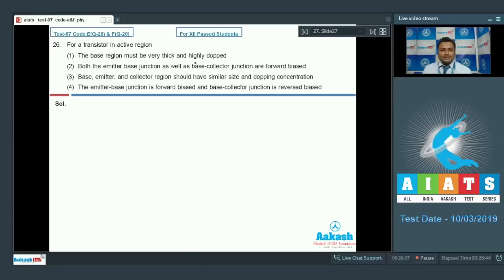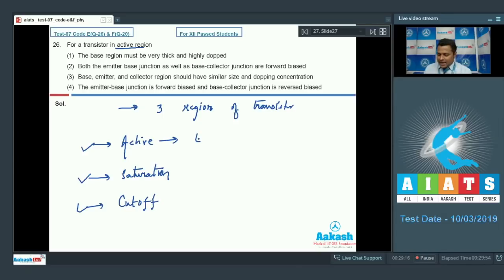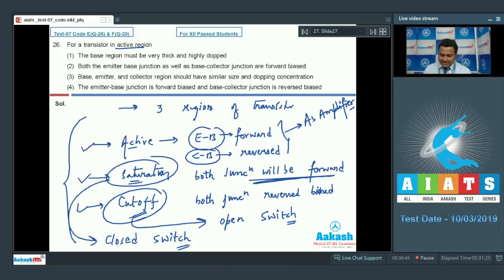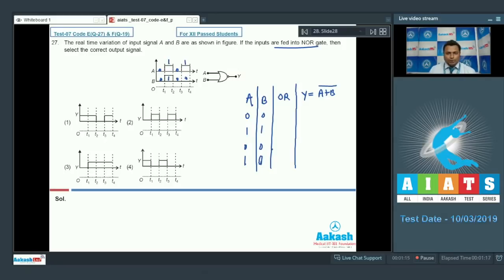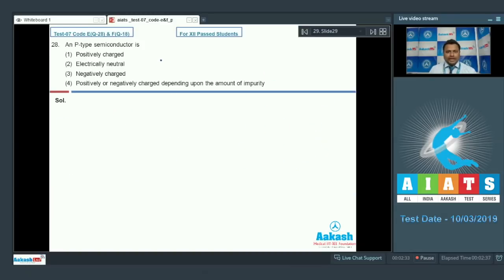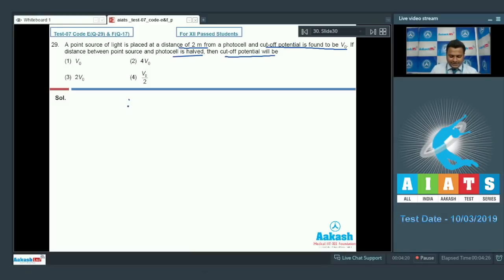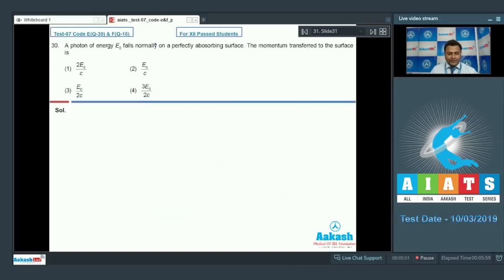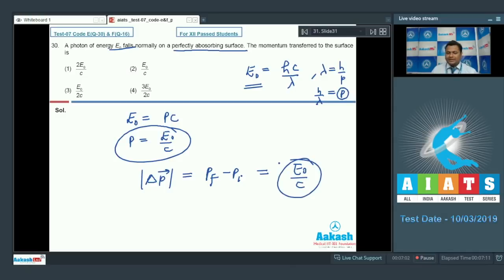AIATS TEST 07 Code E&F For XII Passed Students PHYSICS MEDICAL 2019 Q26 to 30